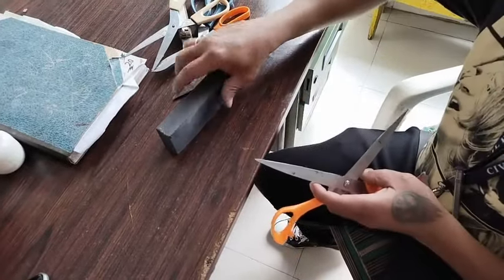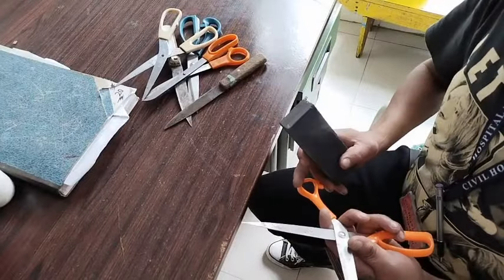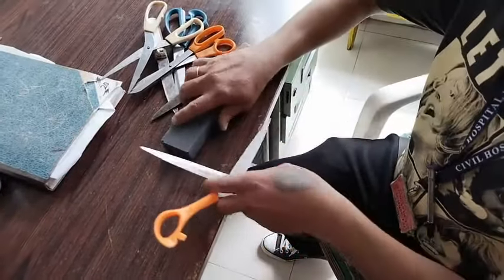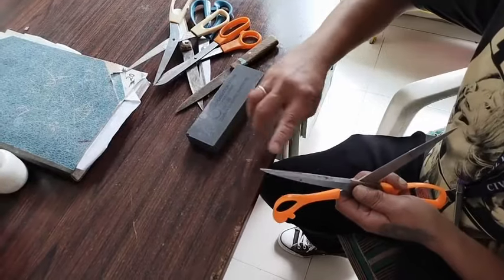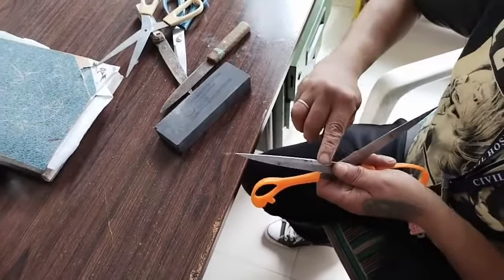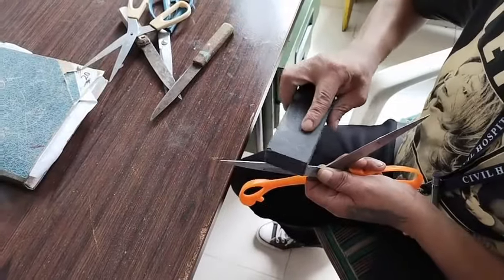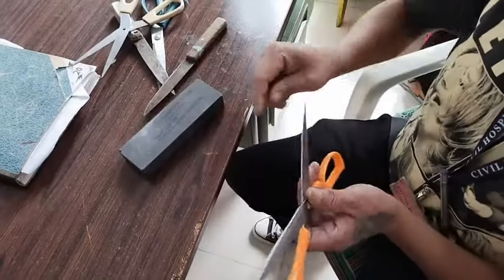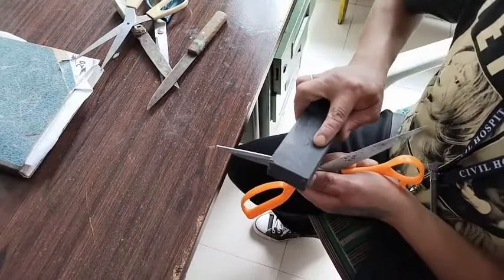Sakawrbakcheh Tah Hriam Dan ✊🏼🙄 avbt 🙄✊🏼